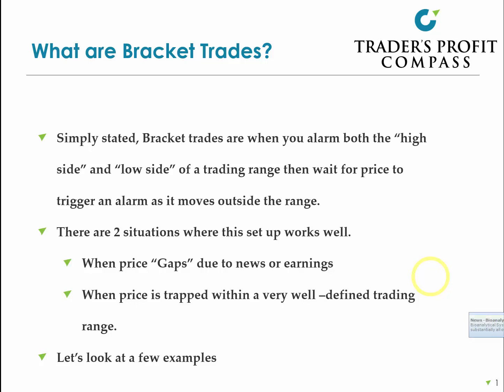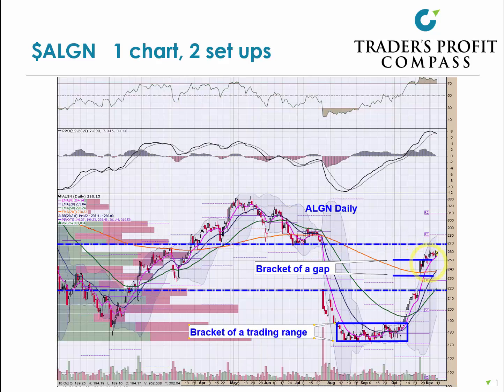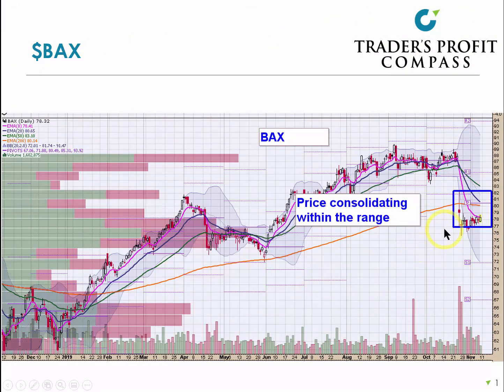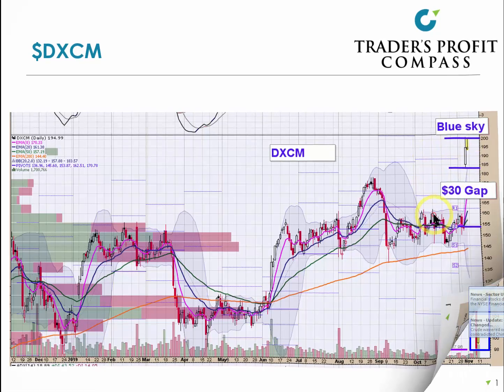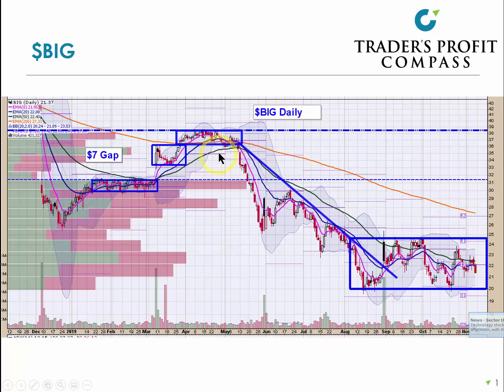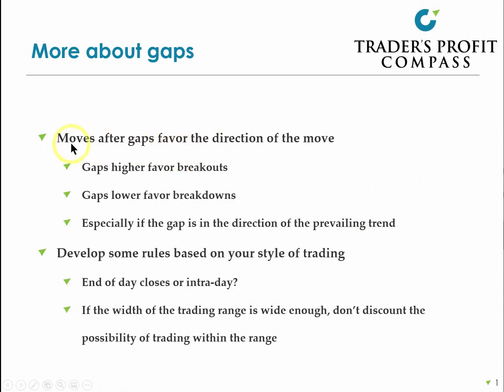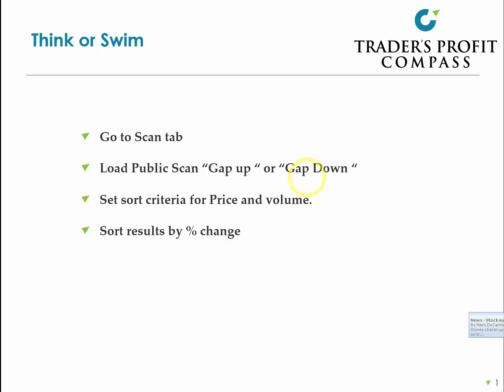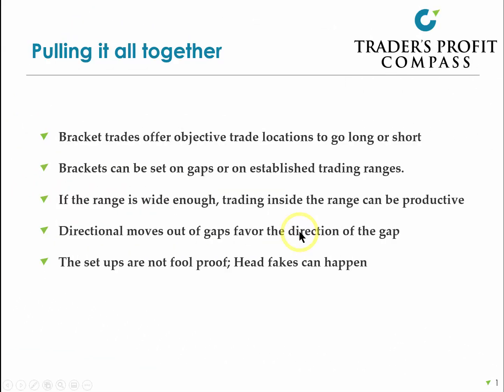Trade School: All about Bracket Trades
The video explains what Bracket Trades are, how to trade them, and how to find the set ups.

This particular set up offers traders excellent trading locations for either long or short objective entries where stops can be placed close by.

👉🏼 StockTwits: tradersprofitcompass